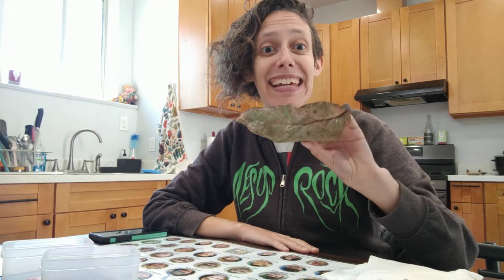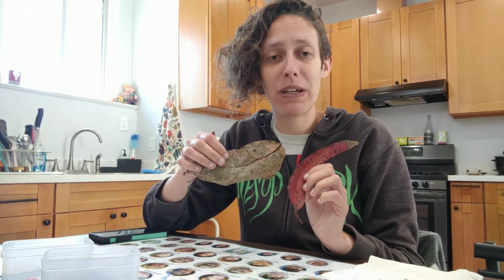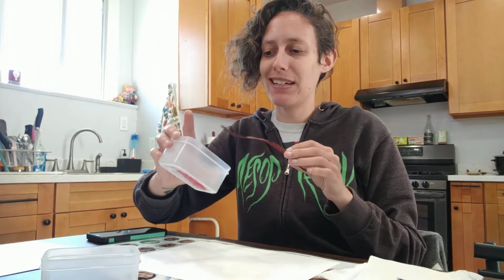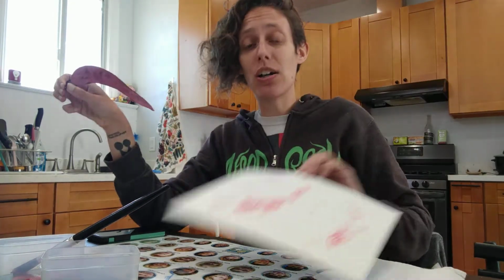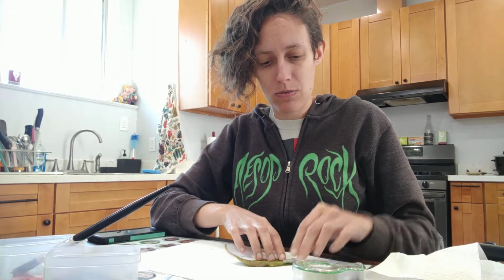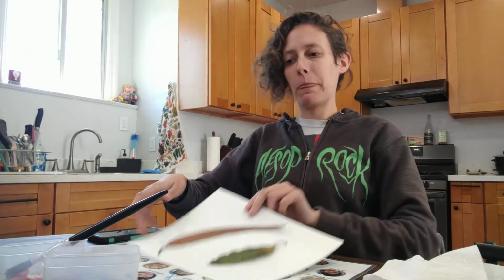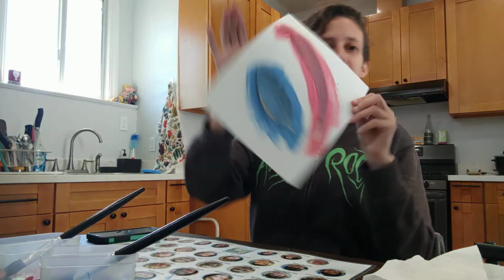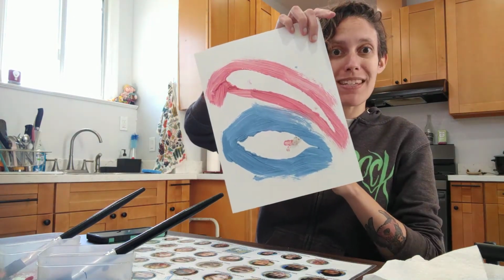Thursday: Making leaf art with Teacher Rosemary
Koalas can eat more than a pound of leaves a day!
Gather some leaves and use them to make your own art.
Supplied needed:
Leaves
Paper
Tempera paint
Tape (optional)